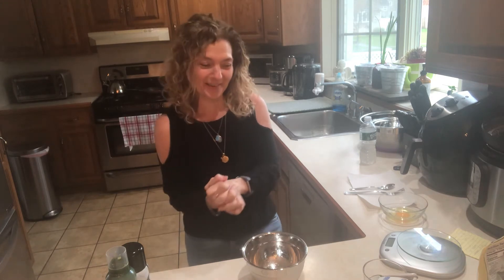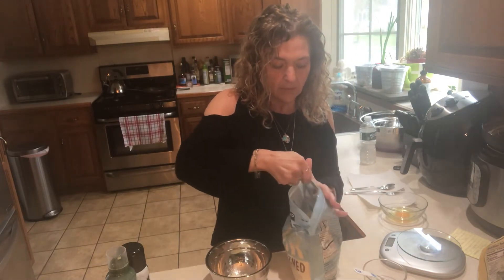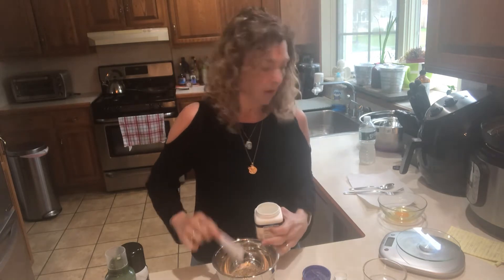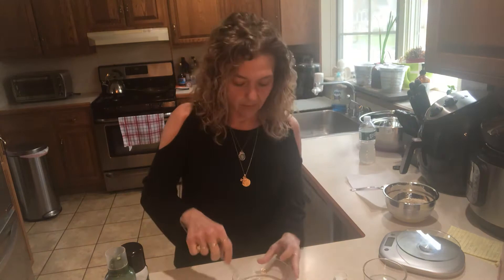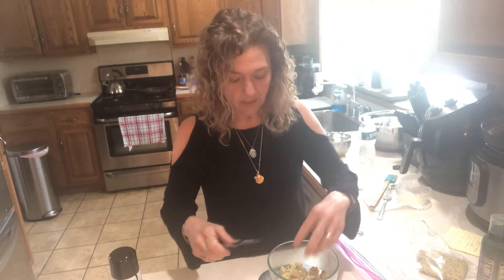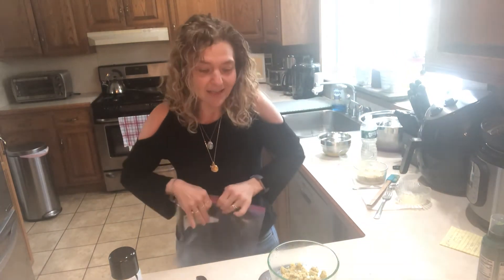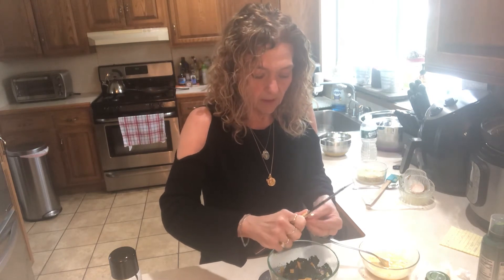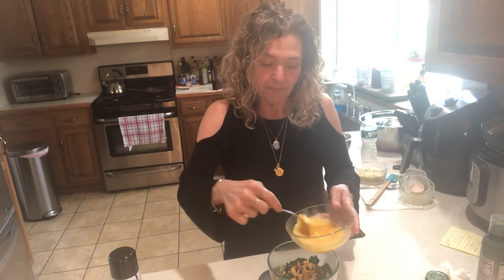TASTIEST IMMUNE BOOSTING LOW CARB BREAKFAST BOWL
Keto low Carb Healthy